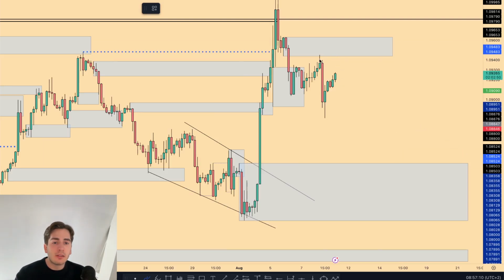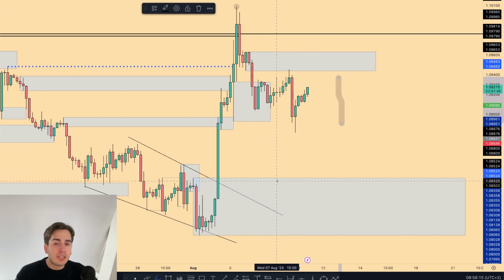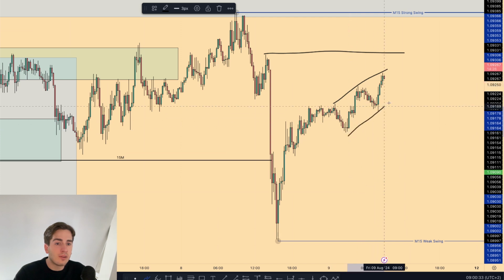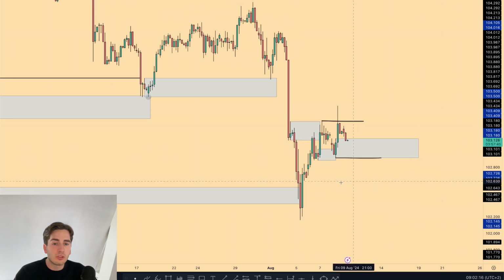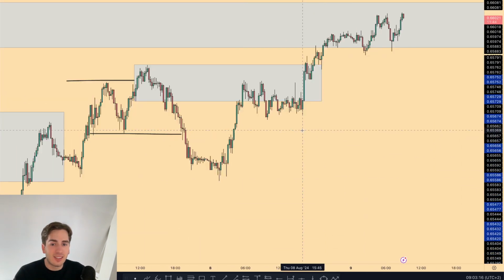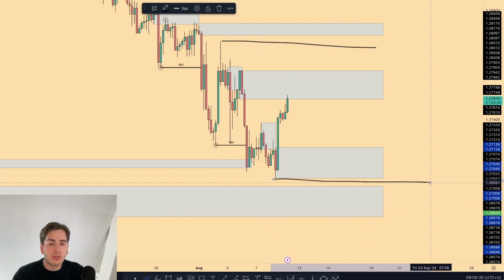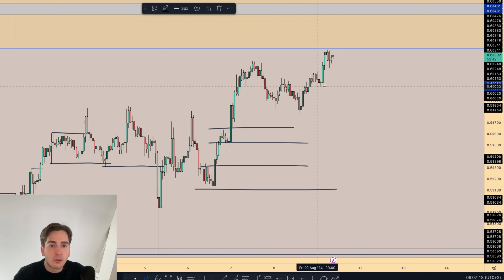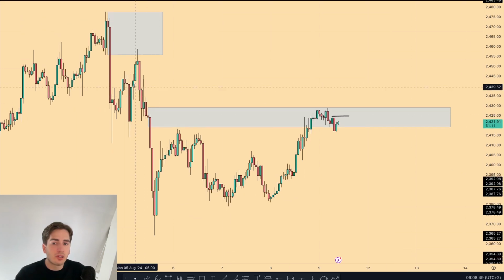Forex Market Analysis - EURUSD, GBPUSD, GOLD, AUDUSD, NZDUSD & DXY - Volume 451.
APPLY to work 1-1 with me and my team. We take a limited number of new members each month.